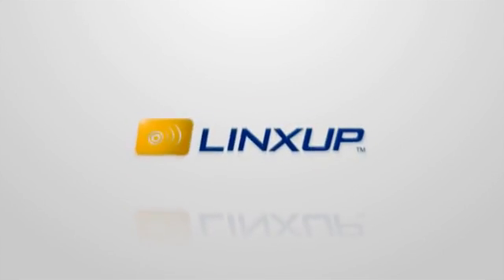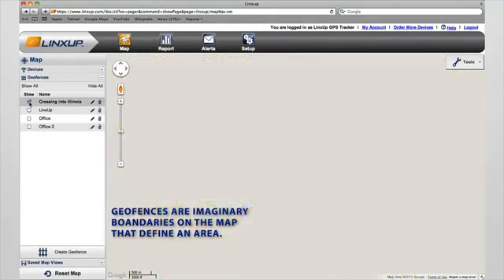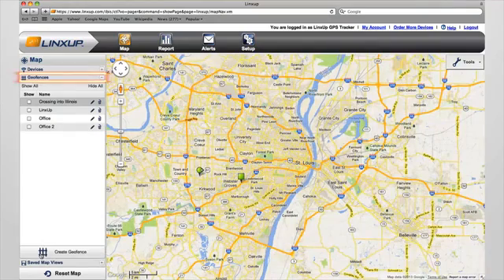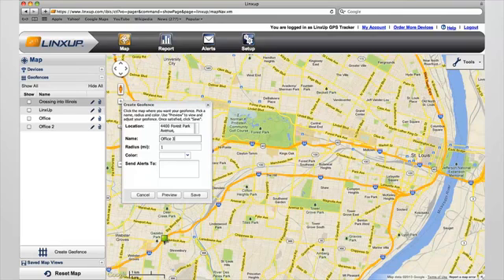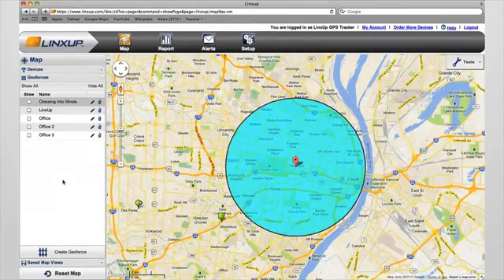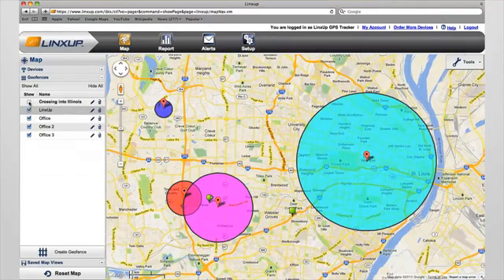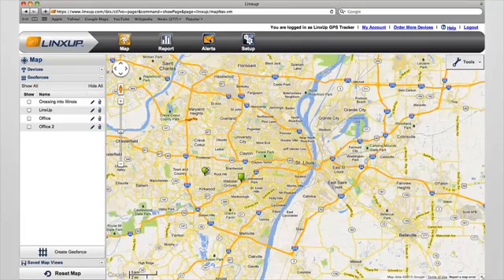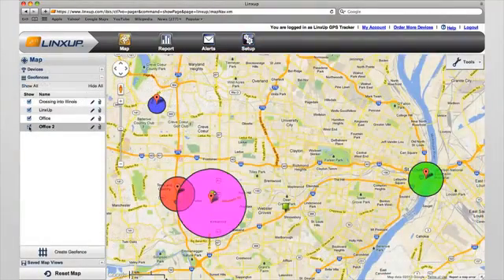Creating Geofences and Geofence Alerts in the Linxup GPS Tracking Portal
Geofences are a valuable tool available with your Linxup GPS tracking system. Geofences are imaginary boundaries that surround, define and monitor vehicle activity around an important geographical area, such as your home office or particular job sites. In this video, we will show you how to set up and create alerts for geofences, as well as how to hide, clear or delete geofences from your map.

With Linxup car trackers, you can clearly indicate important customer locations or geofences on a map. With these features, you can:

-Create circular or custom-shaped geofences to outline any area you can need
-Mark key locations such as customers or other areas of importance
-Get alerts when drivers enter or exit areas you designate, such as your head office, customer locations, and more.

How much can GPS tracking save your company?  Try this return on investment (ROI) calculator